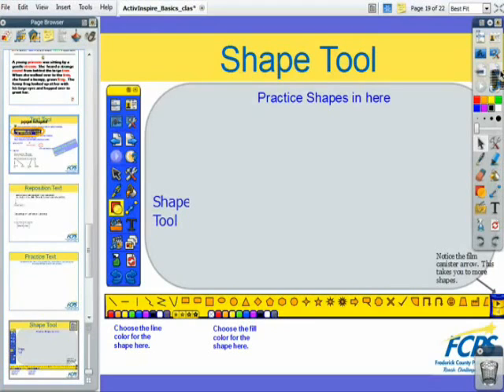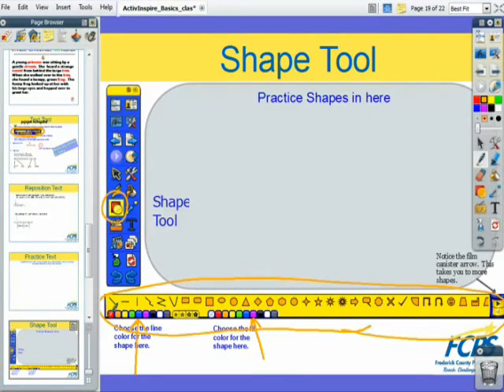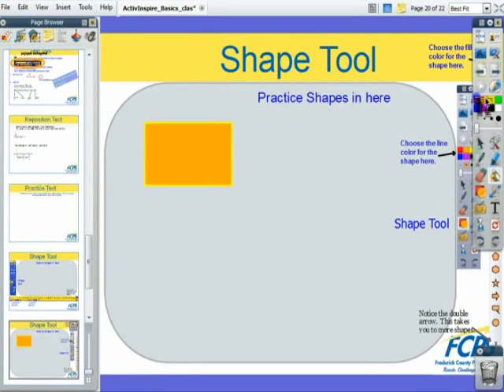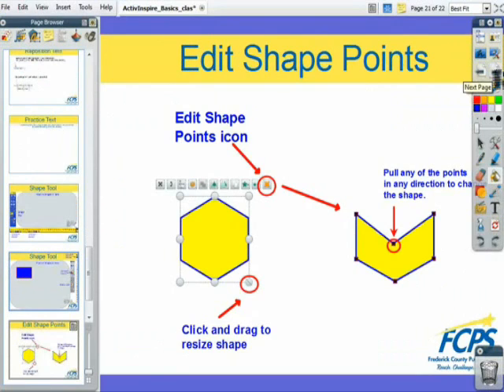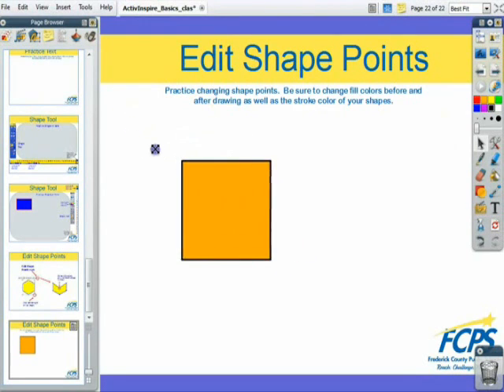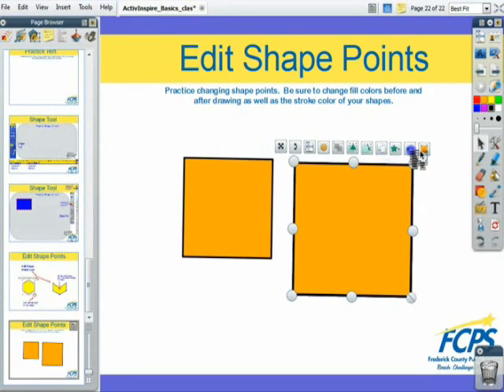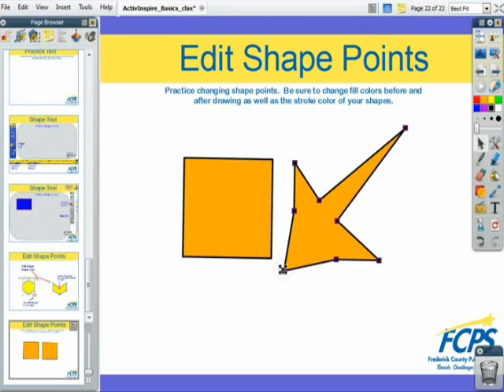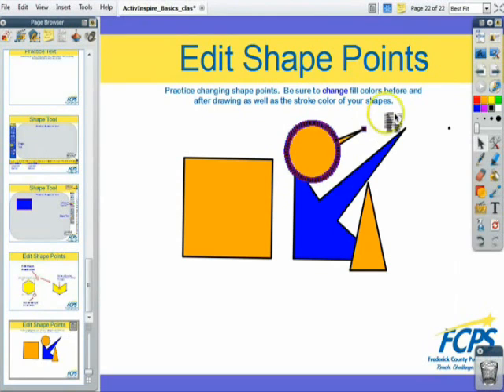ActivInspire Basics - Shape Tool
This video demonstrates the use of the shape tool in ActivInspire.